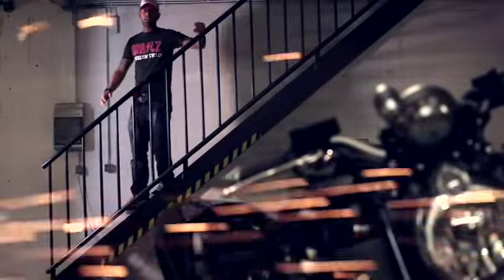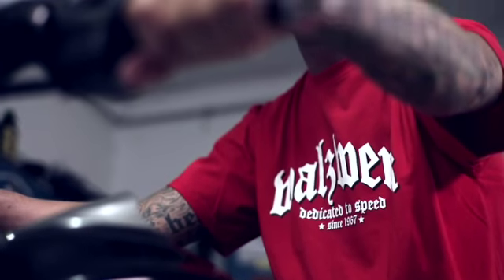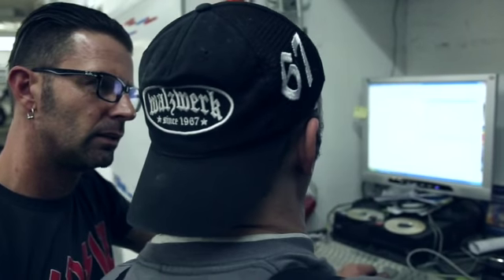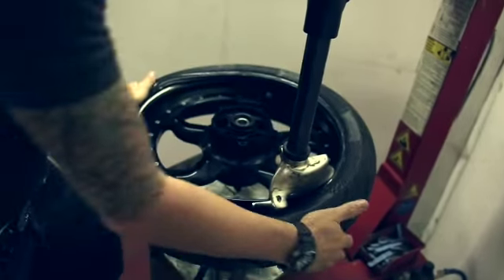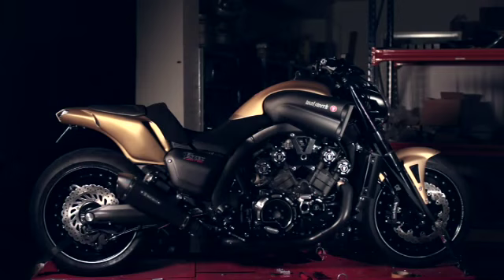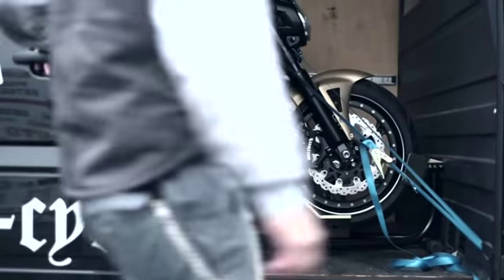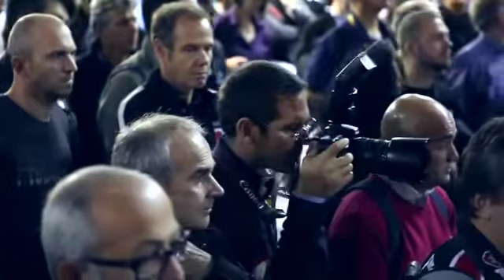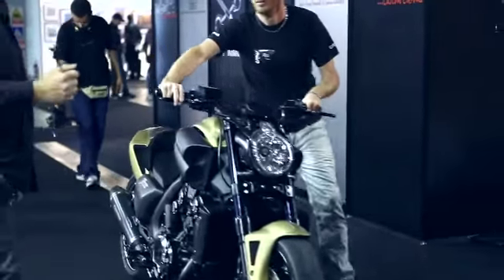Marcus Walz Hypermodified Vmax.mp4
Marcus Walz Hypermodified Vmax